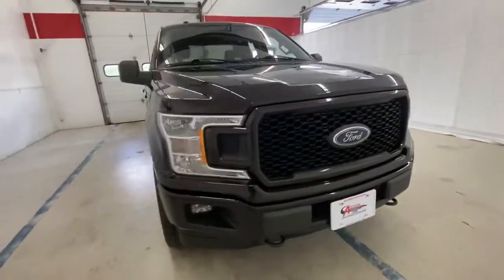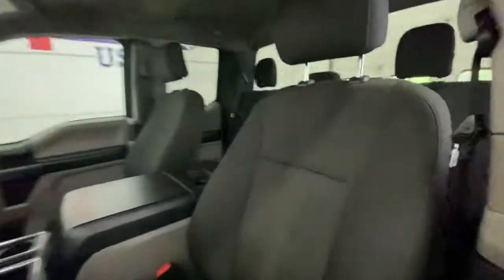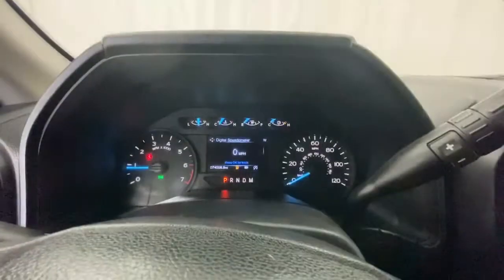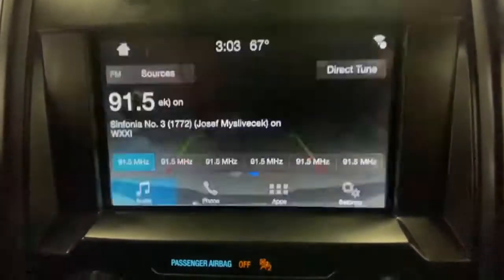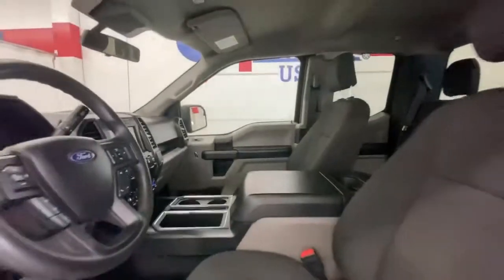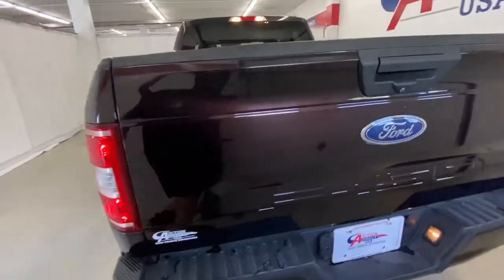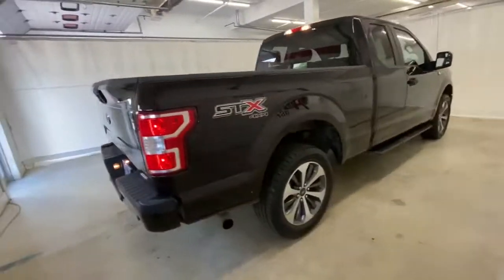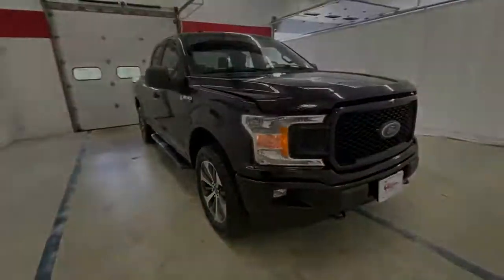2019 Ford F-150 Rochester, Victor, Pittsford, Webster, Spencerport, NY VT42849A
Magma Red Used 2019 Ford F-150 available in Rochester, New York at Auction Direct USA Rochester. Servicing the Victor, Pittsford, Webster, Spencerport, NY area.

Fresh Arrival! Stock Photo. Actual Images pending.Fresh Arrival! Stock Photo. Actual Images pending.4WD! Bluetooth, Backup Camera, Remote Keyless Entry, Steering Wheel Mounted Audio Controls, Satellite Radio Capable, Alloy Wheels. This vehicle has a clean, accident-free CARFAX history report.
ENGINE: 2.7L V6 ECOBOOST  -inc: auto start-stop technology  3.55 Axle Ratio,Four Wheel Drive,Power Steering,ABS,4-Wheel Disc Brakes,Brake Assist,Steel Wheels,Tires - Front All-Terrain,Tires - Rear All-Terrain,Conventional Spare Tire,Tow Hooks,Intermittent Wipers,Variable Speed Intermittent Wipers,Daytime Running Lights,Automatic Headlights,Automatic Highbeams,AM/FM Stereo,Auxiliary Audio Input,Cloth Seats,Split Bench Seat,Pass-Through Rear Seat,Rear Bench Seat,Adjustable Steering Wheel,A/C,Passenger Vanity Mirror,Engine Immobilizer,Traction Control,Stability Control,Traction Control,Front Side Air Bag,Front Collision Mitigation,Tire Pressure Monitor,Driver Air Bag,Passenger Air Bag,Passenger Air Bag Sensor,Front Head Air Bag,Rear Head Air Bag,Back-Up Camera